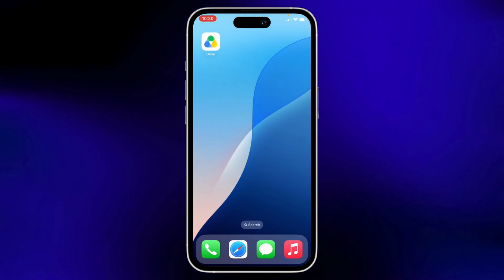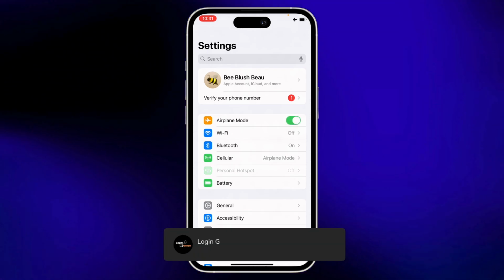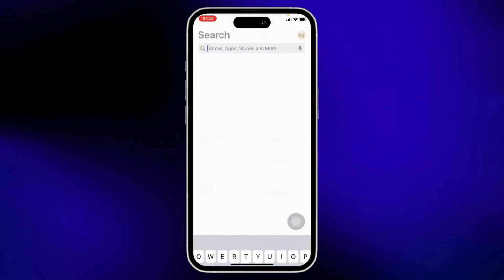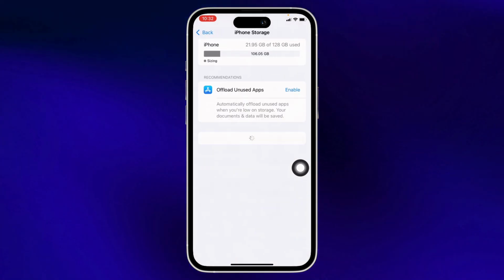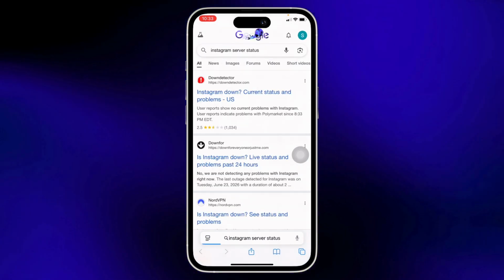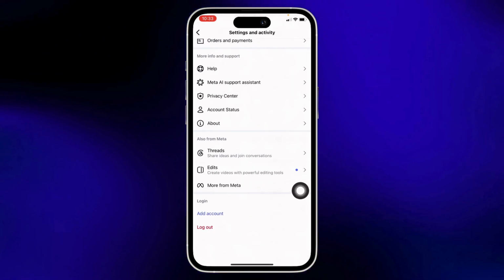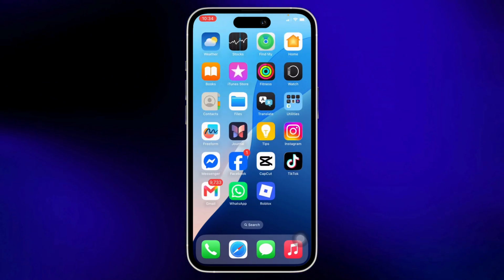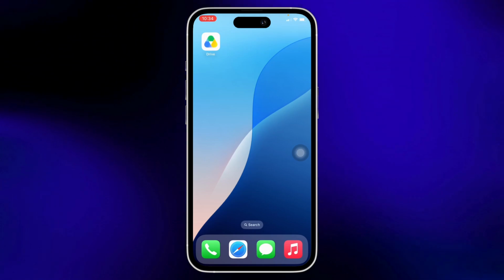Instagram Unable To Login Problem | Unable To Login An Unexpected Error Occurred Instagram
Having trouble logging into Instagram and seeing “Unable to Login” or “An Unexpected Error Occurred”? 📱🔐 In this step-by-step 2025 guide, we’ll show you how to troubleshoot and fix the Instagram login problem so you can access your account again.

What You’ll Learn in This Video:
✅ How to fix the Instagram “Unable to Login” error
✅ How to troubleshoot “An Unexpected Error Occurred” on Instagram
✅ How to check your Instagram login credentials
✅ How to fix Instagram login issues on Android and iPhone
✅ Tips to troubleshoot Instagram app and connection problems
✅ What to do if Instagram still won’t let you log in

Whether Instagram suddenly stopped letting you log in, you’re getting an unexpected error, or the app keeps rejecting your login attempt, this tutorial will guide you through the most common solutions.

📌 Chapters:
⏱ 0:00 - Introduction
⏱ 0:10 - Instagram Unable To Login Problem